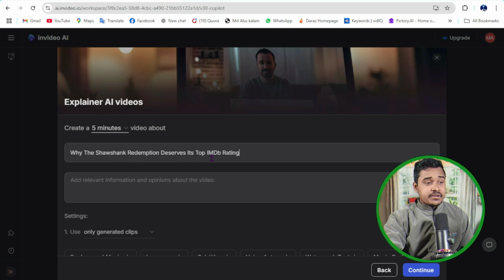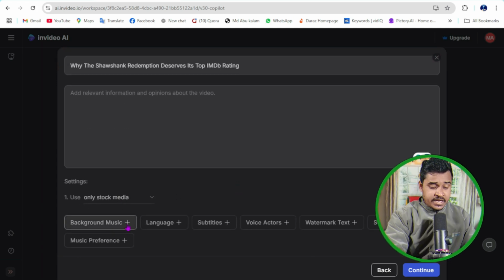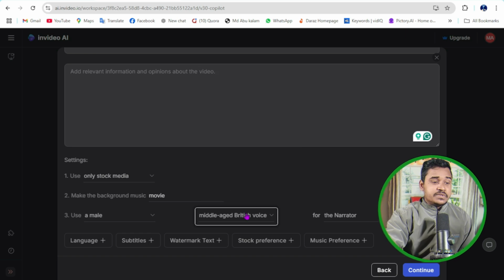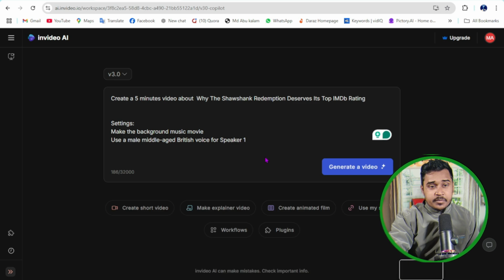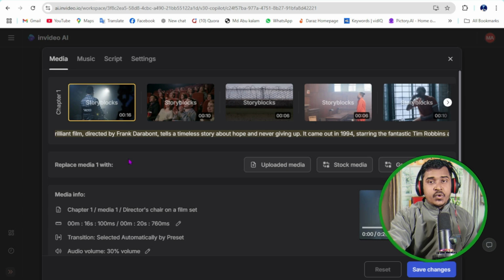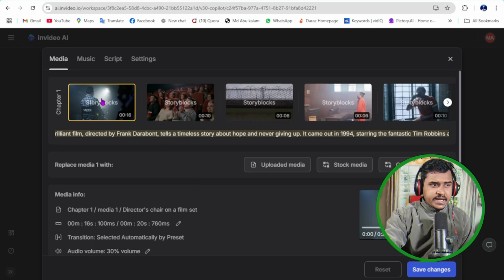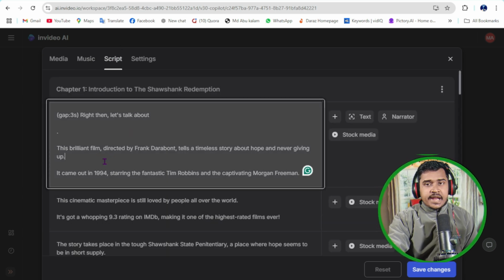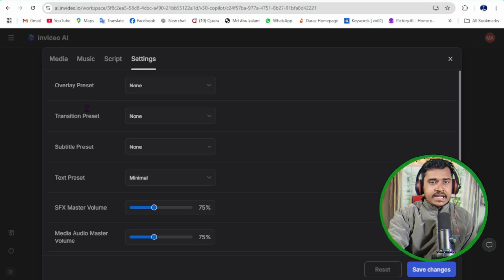How to Create a Movie Explained Video in 5 Minutes with AI - create movie explanation video with ai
Hello, In this video I will show you, How to Create a Movie Explained Video in 5 Minutes with AI - create movie explanation video with ai - invideo ai tutorials

👉 How to Create a Movie Explained Video in 5 Minutes with AI - create movie explanation video with ai - invideo ai tutorials